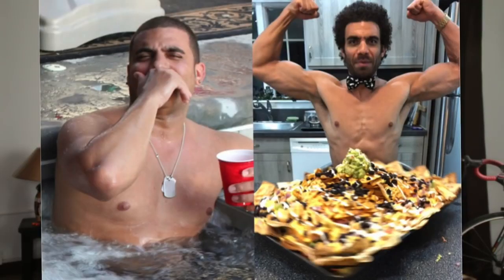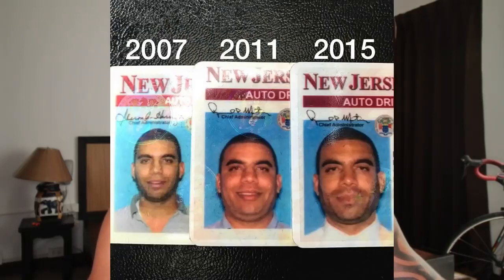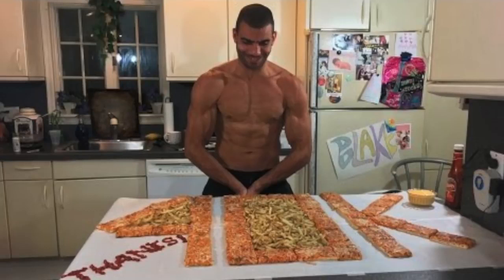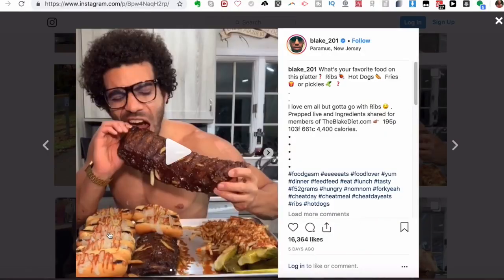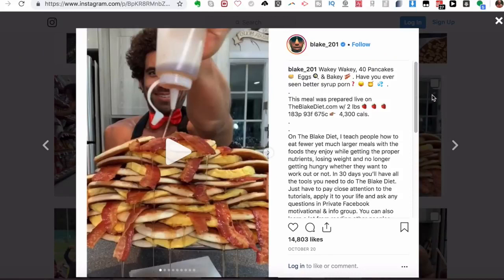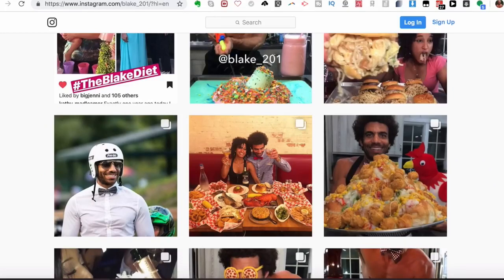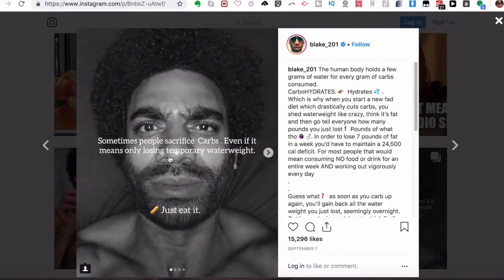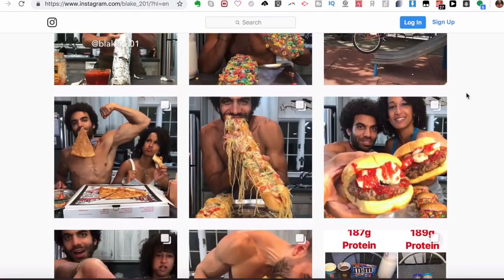Blake Horton One Meal A Day Weight Loss Transformation 5000 Calories A Day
What are the ingredients for this easy weight loss diet? Find out here! Еasy weight loss plan and Detox Program. Educational. Studies, Reports, Researches,
healthy eating: